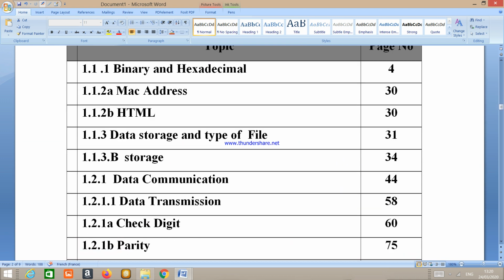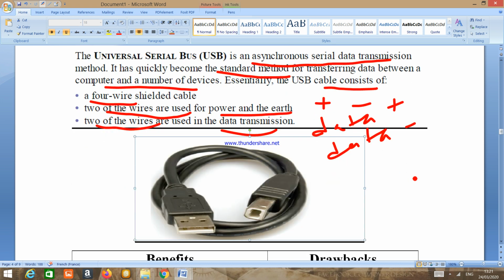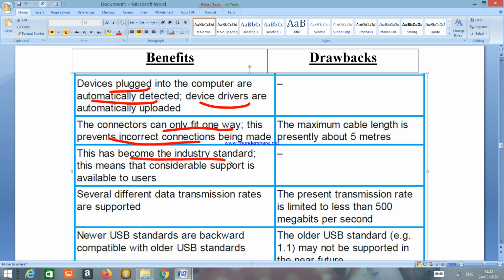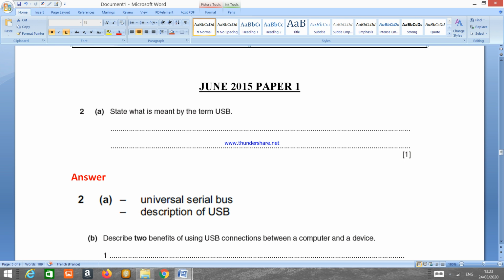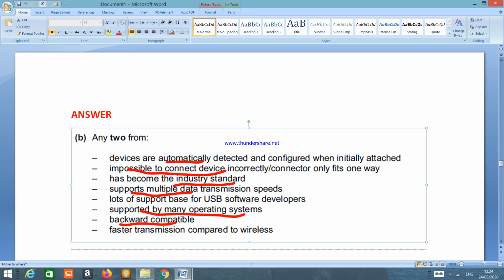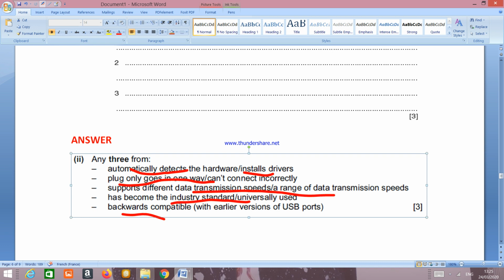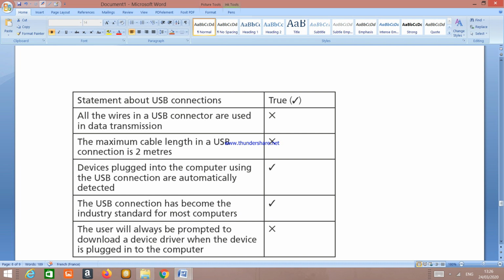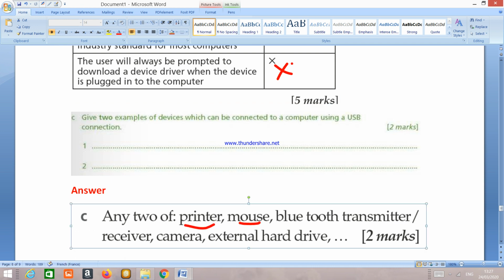SC COMPUTER SCIENCE 2210 PAPER 1 TOPIC USB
class code is :    wc4j7mt